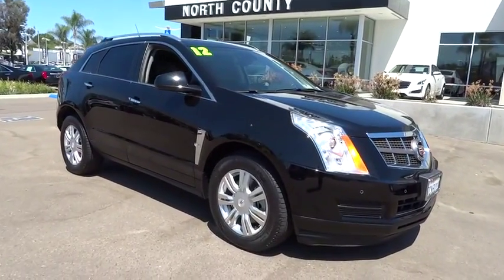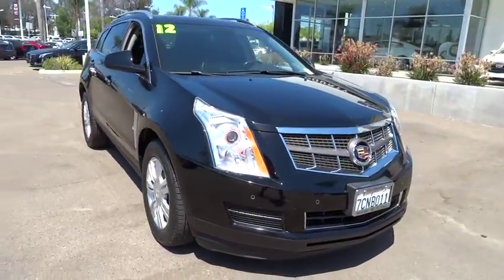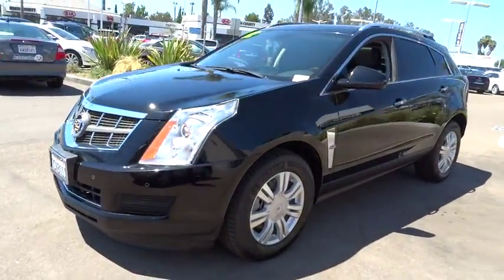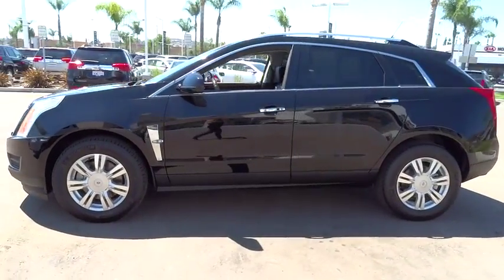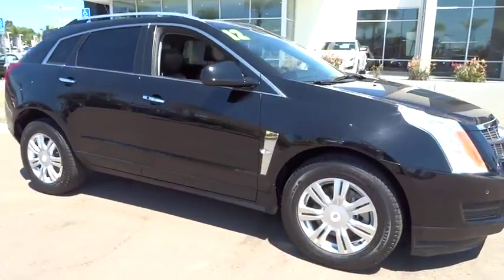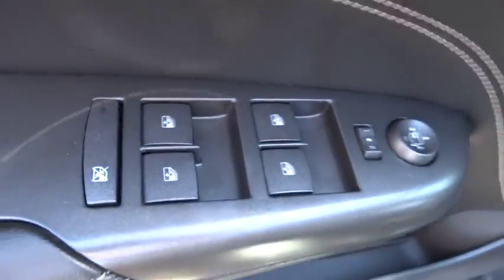2012 Cadillac SRX San Diego, Escondido, Carlsbad, Temecula, Palm Springs, CA P738043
2012 Cadillac SRX

1515 Auto Park Way N